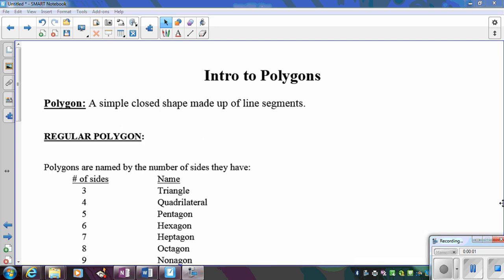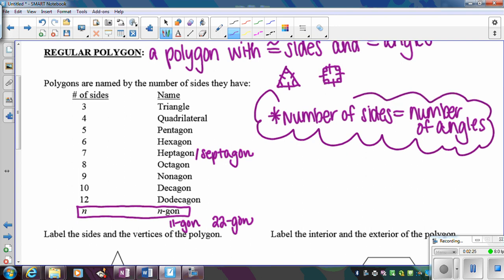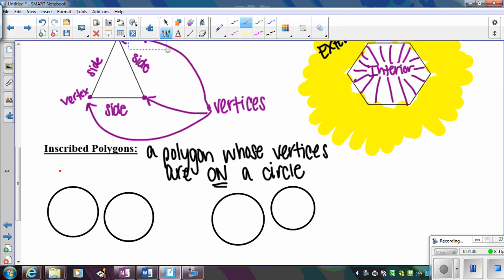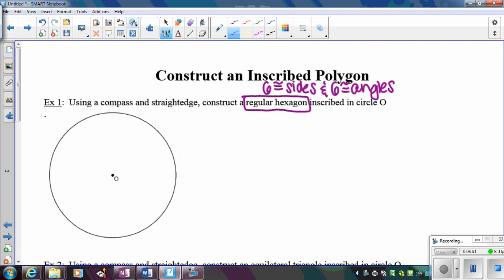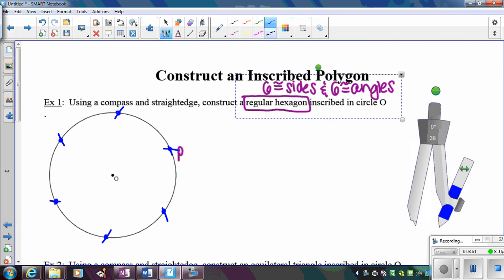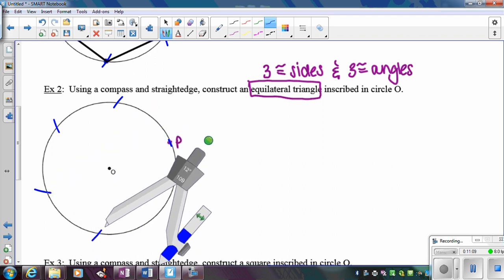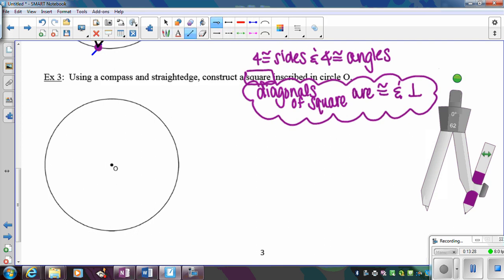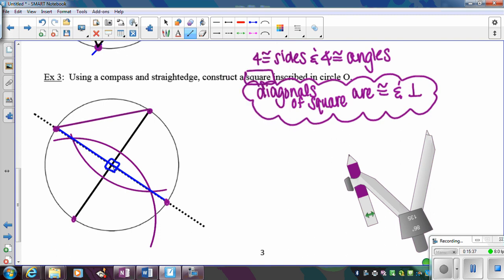1 Intro & Constructions